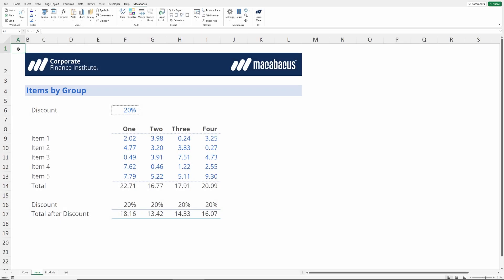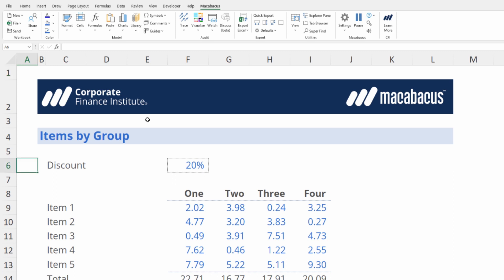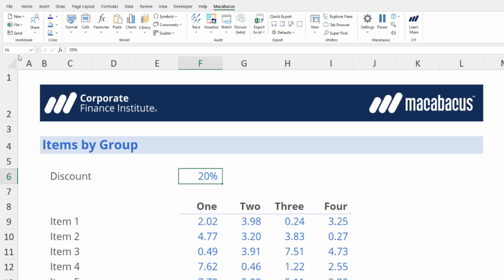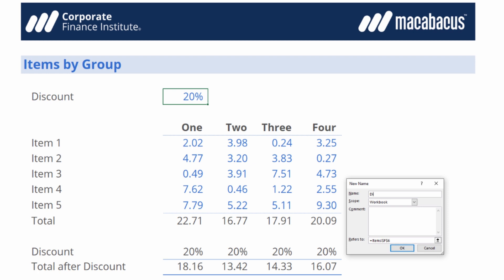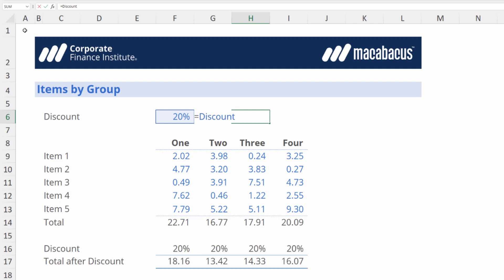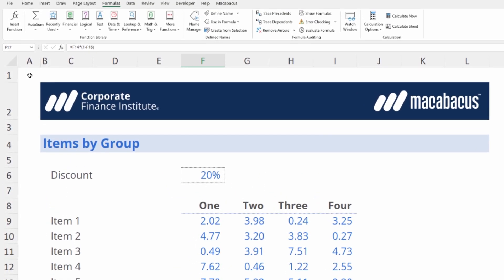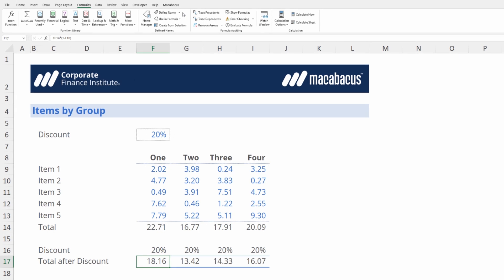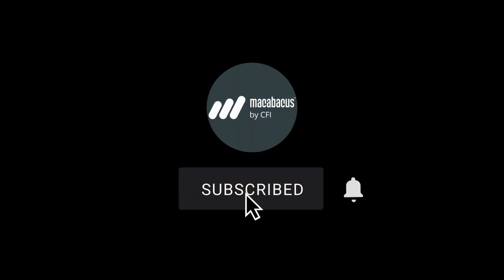Excel | Formulas & Data Unapply Names Part 1 | Macabacus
Use Unapply Names to replace range names in a formula with their corresponding cell references.